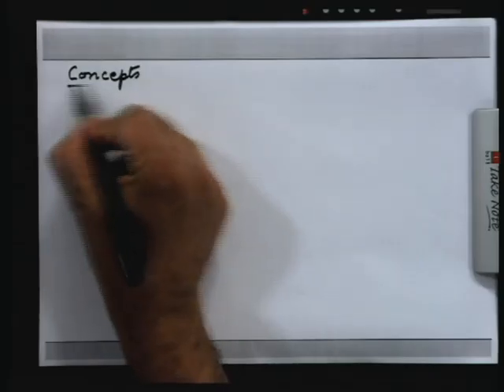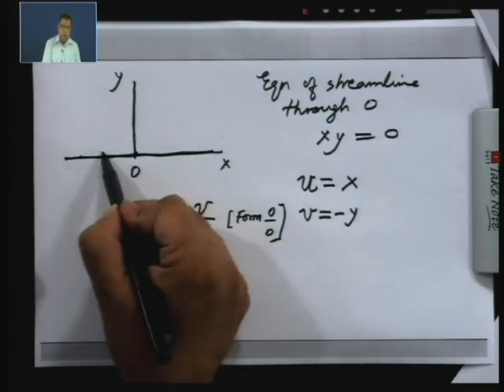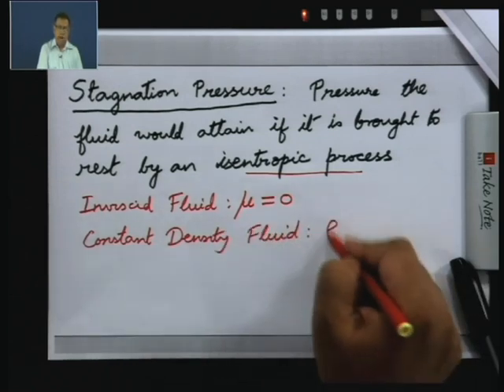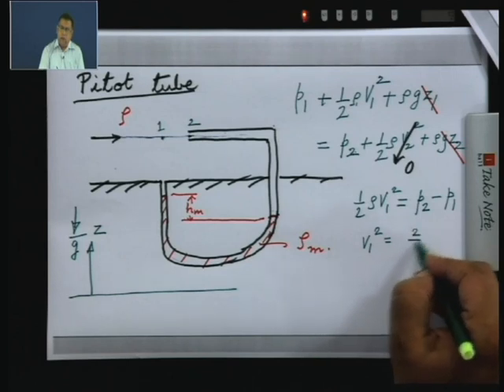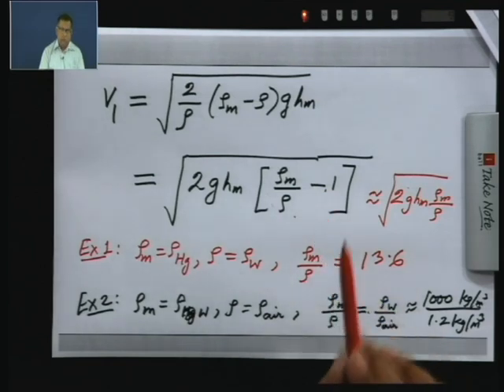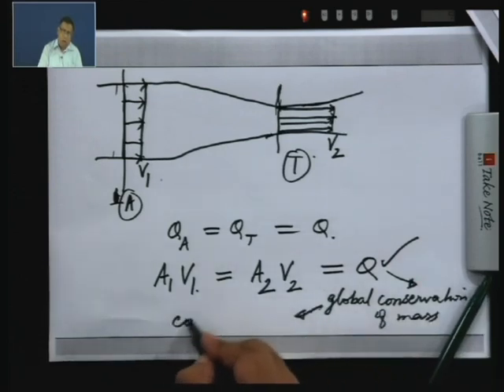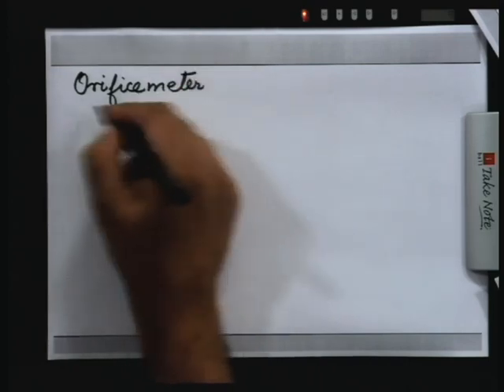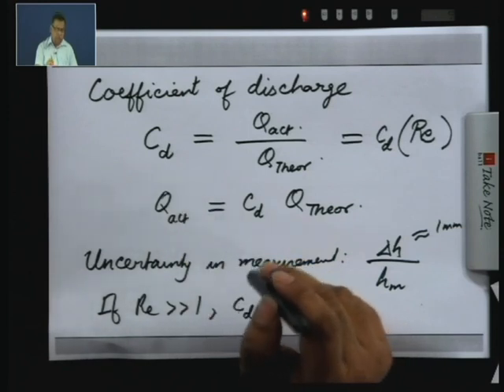DIF Part II by SGM